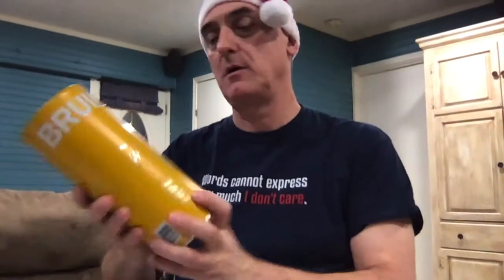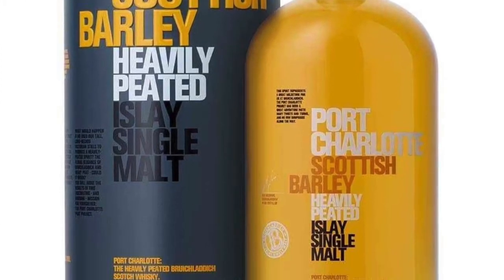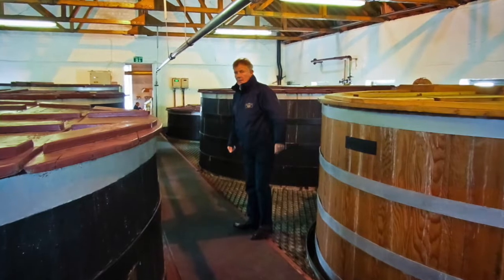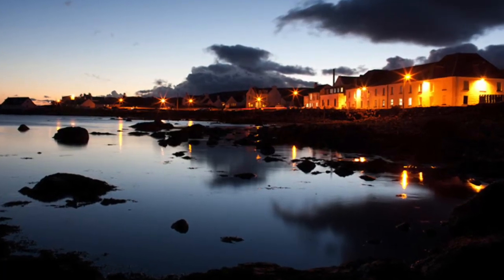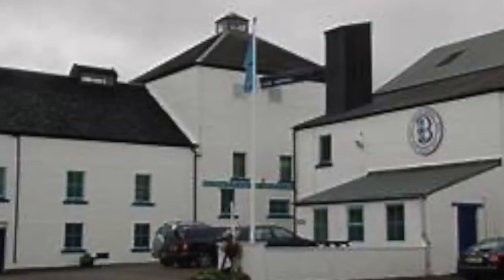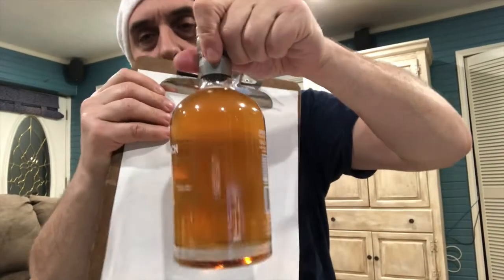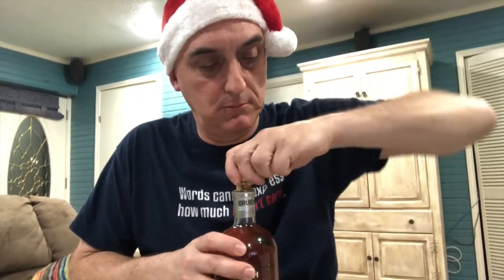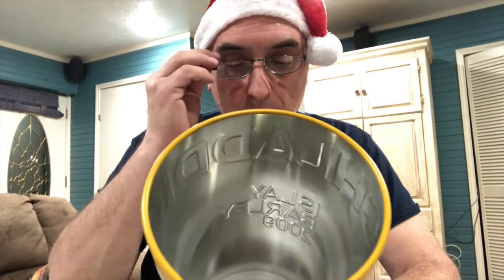Bruichladdich 2009 Islay Barley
Scotch Sunday
Bruichladdich 2009 Islay Barley Single Malt Scotch
50% ABV
American Oak Casks